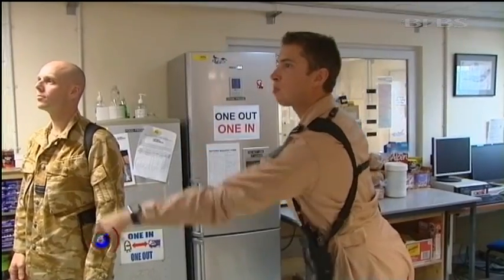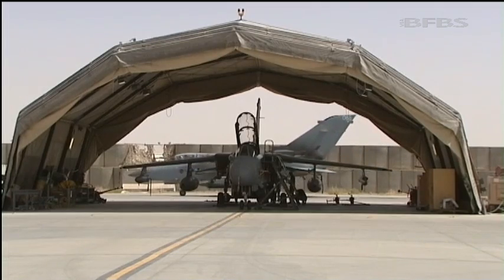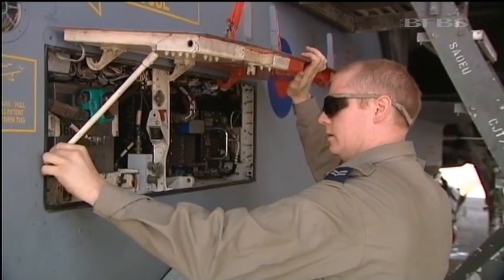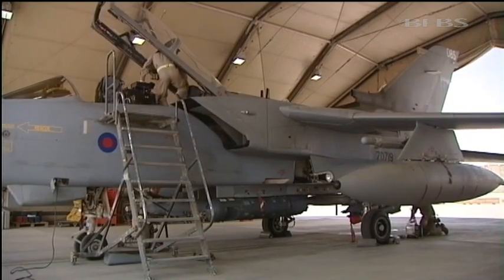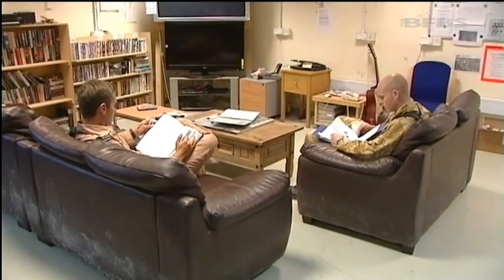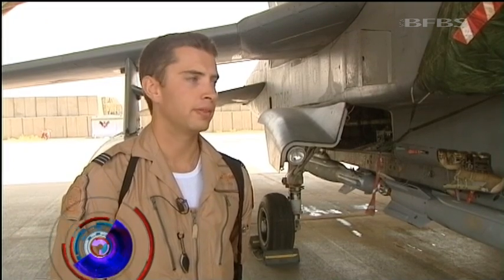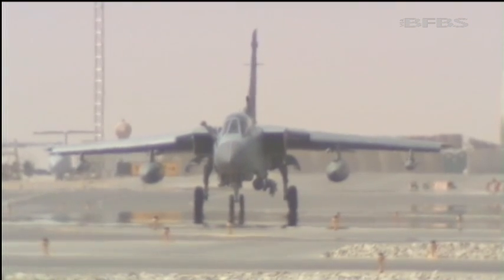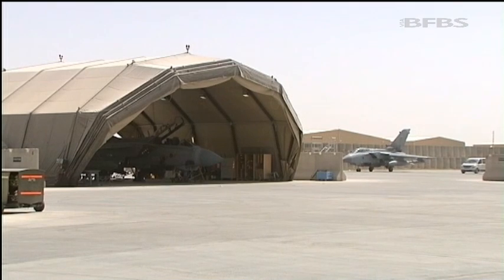RAF Tornado Crews Busy Despite Drawdown 18.09.13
Drawdown may be underway in Afghanistan, but for RAF Tornado GR4 crews it has never been busier.

12 Bomber Squadron operate from Kandahar Airfield, where they are kept busy working on pre-planned missions, often in support of units on the ground.

The Tornado was first introduced to the RAF in 1979 - serving with distinction in both Iraq wars, Kosovo, and since 2009, in Afghanistan.

Although its numbers will decline in transition to the Eurofighter Typhoon, and later on, the F-35 Lightning II, the Tornado and its RAF crews are still proving a vital asset.